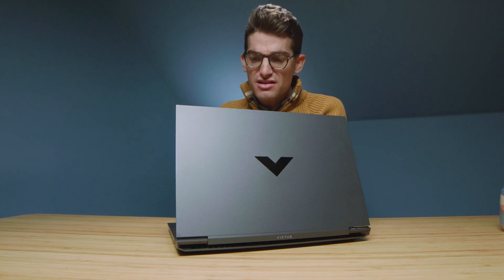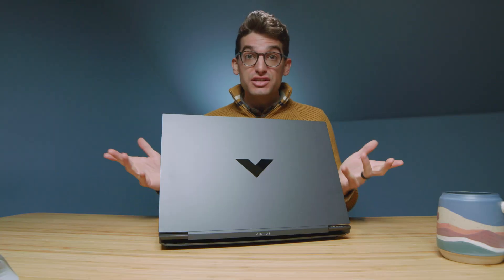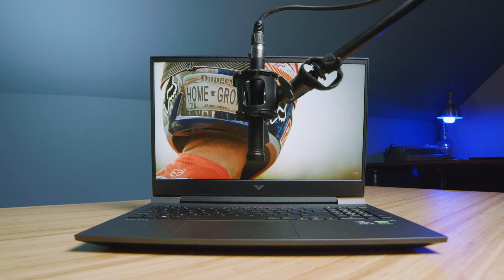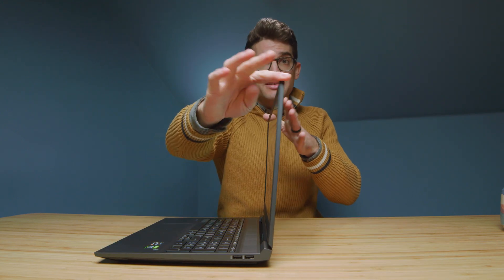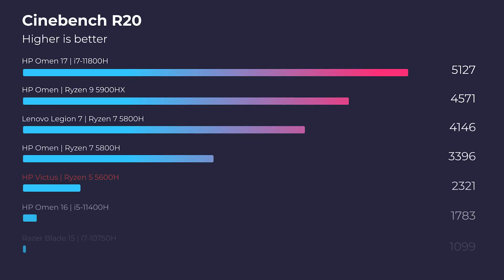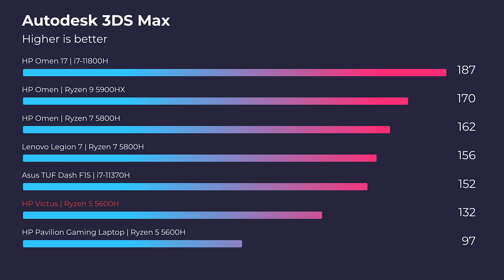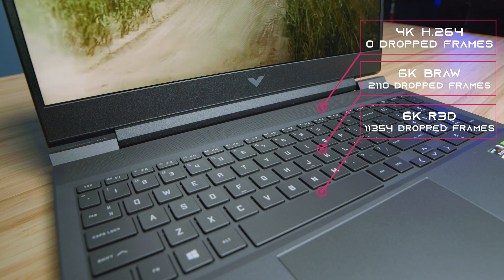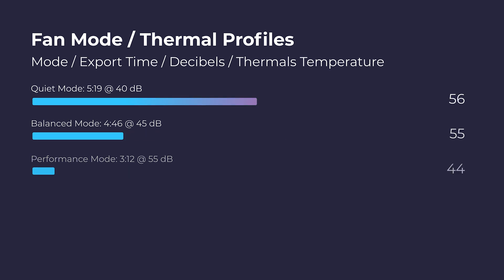HP Victus | The King of Budget Creator Performance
The Victus Ryzen 5 5600H with the RTX 3050 TI has a lot to offer creators such as graphic designers, photographers, video editors, and more. The new Ryzen 5 5600H is a powerhouse inside of the new 2022 HP Victus.

💻 HP Victus *Ryzen 5 5600H* - Commission Earned )

Recommended Color Accurate Monitors:
🖥️ Acer ConceptD CM2 - Commission Earned )
🖥️ Asus ProArt 24 - Commission Earned )

The HP Victus comes in an all-plastic build, which is very common for this budget-friendly gaming laptop. This is HP’s entry-level high-performance machine and will make a fantastic entry-level 4k video editing laptop, motion design, and even 3D modeling, which I will show you during the performance section of this video coming up in just a few minutes.

For an all-plastic build, this laptop is put together well, there is a little screen flex when pushing on the top cover of the lid and all of the edges are machined neatly with no sharp edges.

The HP Victus weighs in at 5.44 Lbs and at a thickness of 0.93 inches thick.

The 70 Wh battery should give you roughly 6.14 hours of web browsing battery life at half brightness and 2 - 3 hours of design and video editing battery life.

According to my tests, the HP Victus with its 16 in FHD display can reach 243 nits at full-screen brightness and has a color gamut range of 68% sRGB - 51% Adobe RGB - 51% DCI-P3 at an average Delta-E rating of 3.14. Now, as you can see the color gamut range is really low, but the neat thing about this laptop is that it’s fairly accurate within its low range. Having an average Delta E @ 4.21, for the price is good, but you could always upgrade the screen to get 100% sRGB.

The HP Victus has a generous amount of ports, which is nice to see as so many laptops continue to slice ports off the spec list.

Timestamps:
0:00 - HP Victus
1:10 - Webcam
1:22 - Trackpad
1:42 - Keyboard & Trackpad Audio
1:53 - Keyboard
2:26 - Speakers and Audio Test
2:39 - I/O Ports
3:03 - Screen Brightness, Color Accuracy, and Color Gamut Range
3:41 - Screen Flex
4:19 - Battery Life
5:00 - Performance Test
5:12 - Cinebench R20 & R23
5:30 - Geekbench Single & Multi-Core
5:56 - Autodesk 3DS Max & Autodesk Maya
6:09 - PTC Creo & Solidworks
6:39 - After Effects Benchmark
6:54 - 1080p, 4k, and 6k Premiere Pro Export
7:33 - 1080p & 4k DaVinci Resolve Export
7:41 - Photoshop Benchmark
8:06 - Thermals and Fan Noise
8:53  - Other Thoughts

The ports selection on the HP Victus is generous, offering:
HDMI Port
Headphone Jack

💻 HP Victus Spec Sheet for the model I reviewed:
CPU: Ryzen 5 5600H (6 Cores 12 Threads)
GPU: NVIDIA RTX 3050 Ti
RAM: 16GB
Storage: 512GB

🎯 3D Modeling:
Autodesk 3DS Max - 16GB RAM: 132
Autodesk Maya - 16GB RAM: 174
PTC Creo - 16GB RAM: 132
Solidworks - 16GB RAM: 79

2️⃣ Puget Photoshop Score:
16GB of RAM - Performance Mode: 805

3️⃣ After Effects:
Puget After Effects Score - 16GB of RAM: 642

4️⃣ 4k Playback & Export

- Full quality: 0 (Old Test Project)
- Full quality: 0 (Fujifilm X-T2 Footage)
- Full quality: 0 (A7s III Footage)

Premiere Pro 4k Export to 4k - 3.31 (ProRes Footage)

5️⃣ 6K Playback and Export

6k BRAW Playback (16GB RAM) Full quality: 2110 dropped frames

6k R3D RAW Playback (16GB RAM) Full quality - 11354 dropped frames

Quiet Mode (*75 Celsius* @ 40 dB) - 5.19
Balanced Mode (*86 Celsius* @ 45 dB) - 4.46
Performance Mode (*83 Celsius* @ 55 dB) - 3.12